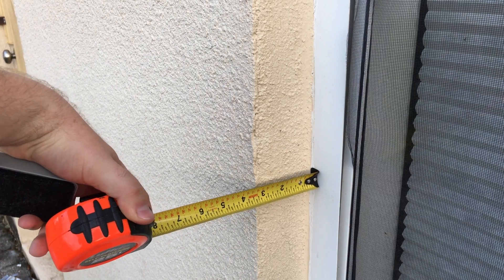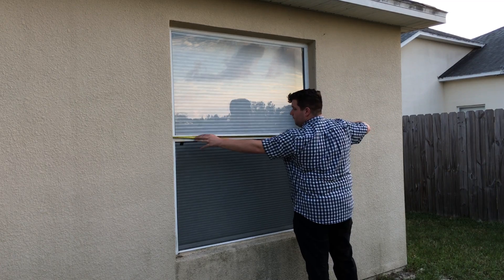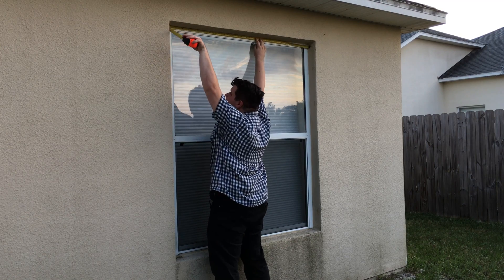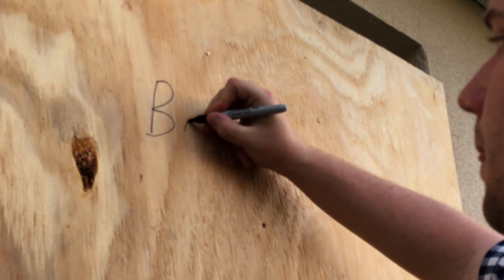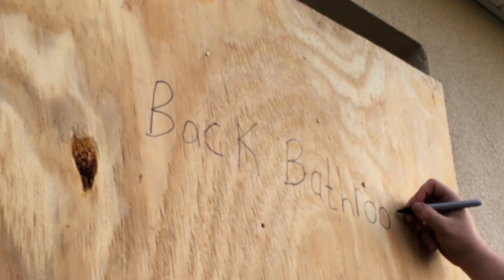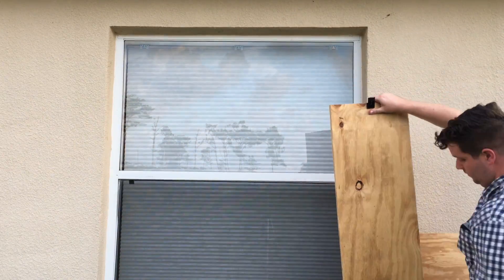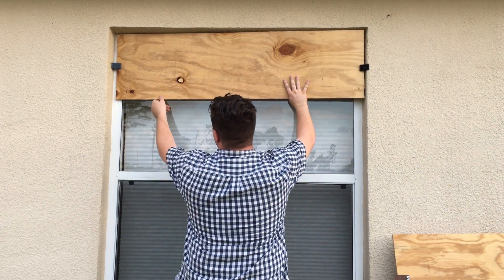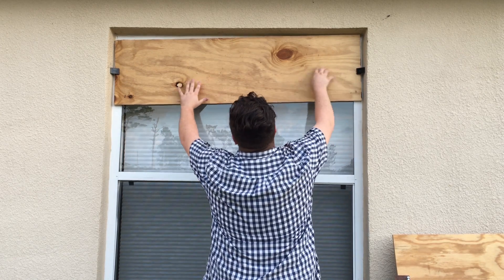GTTP - Plylox Clips Installation!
Hey this is Jeff, and welcome to my first get to the point video. Today we will be exploring how to prepare for, and ultimately install Plylox  hurricane Clips.